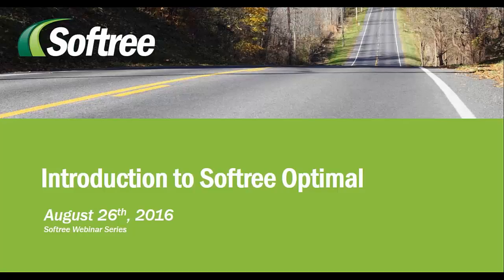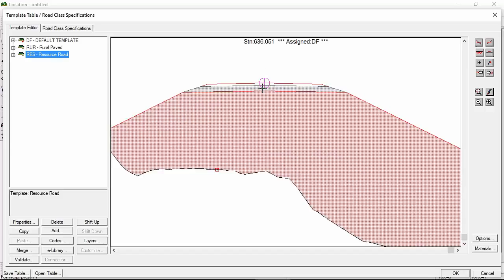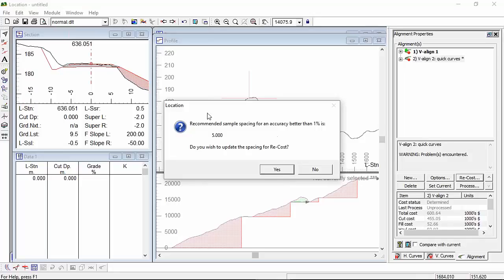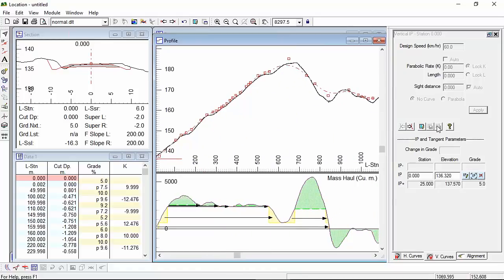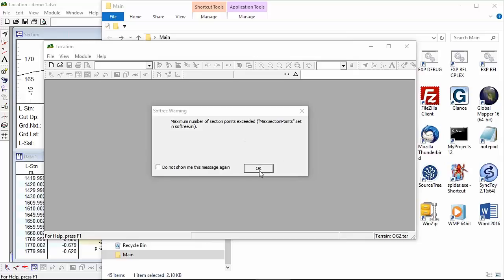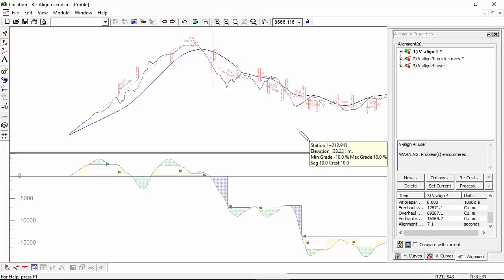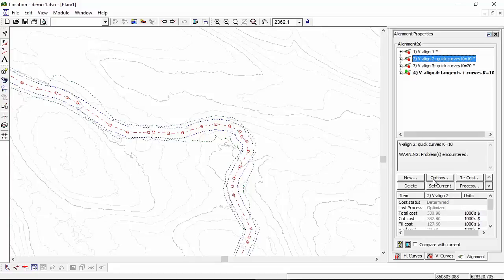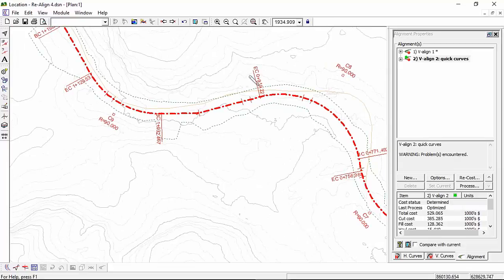Vertical Alignment Optimization with Softree Optimal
Optimization can dramatically reduce earthwork costs and save engineering time. Learn about Softree Optimal and how it can help you to improve your design process.

This seminar will cover how to:
1. Optimize an existing vertical alignment to minimize earthwork costs
2. Manipulate different design parameters in Softree Optimal
3. Compare multiple horizontal alignment options
4. Manage pits and track material movement so as to save construction costs
5. Compare alignment options based on costing data